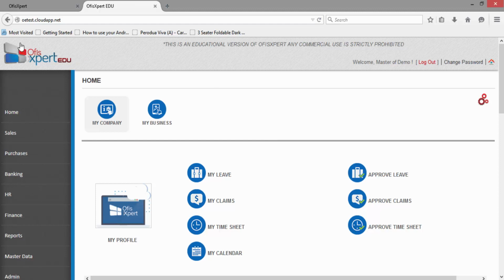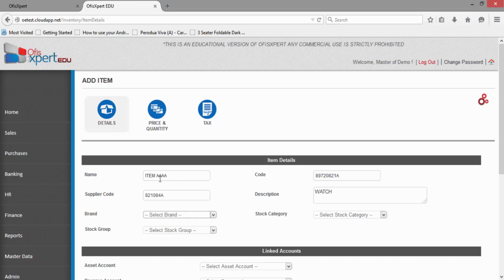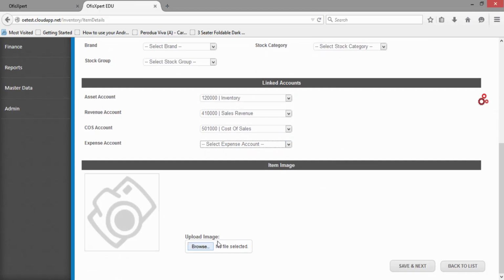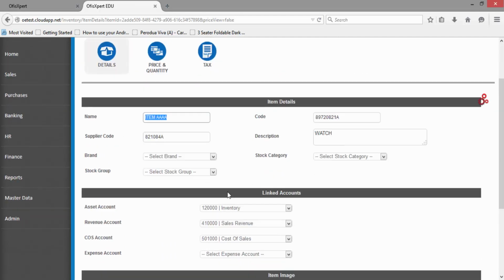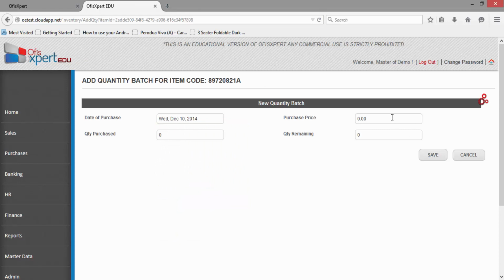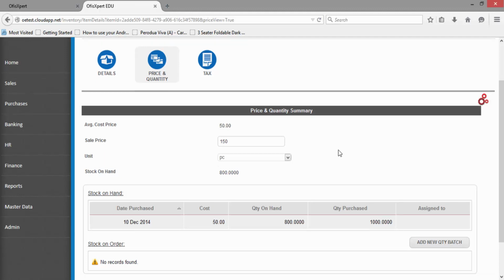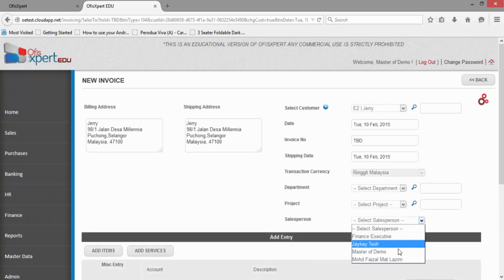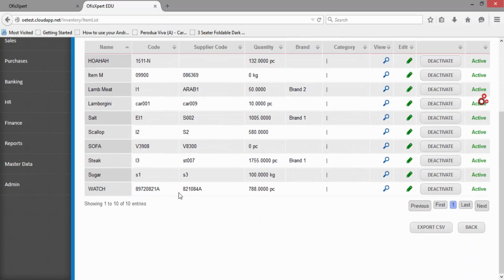How to Add an Items in OfisXpert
This video shows the steps to ADD an Item in OfisXpert.